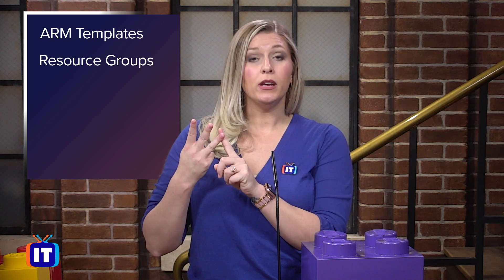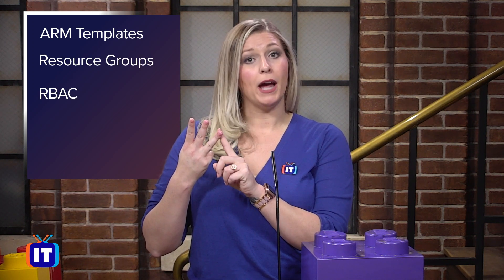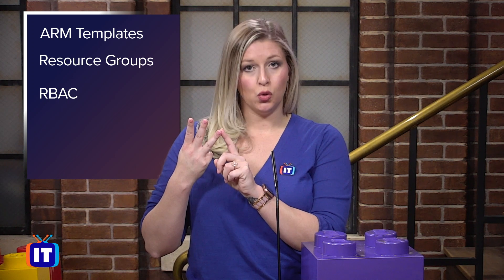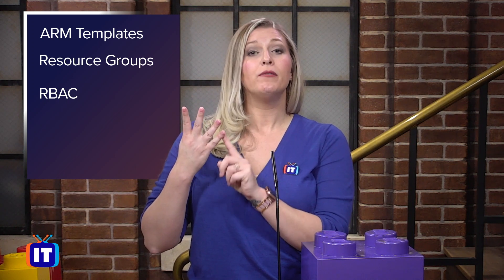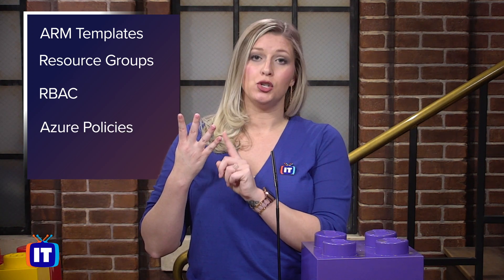What is Azure Blueprint? | What the Pros Know | ITProTV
Maintaining industry regulations can present challenges. In this video Cherokee explain how Azure Blueprints can be used to maintain governance in a cloud environment. Blueprints are a declarative way to orchestrate the deployment of various resource templates and other artifacts. Tune in to learn how these artifacts work together to create Azure Blueprints.